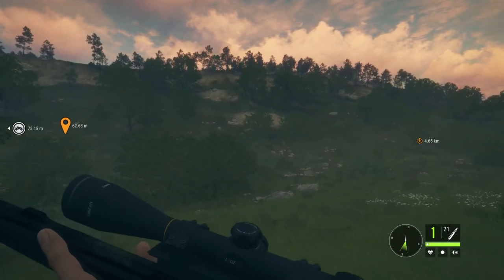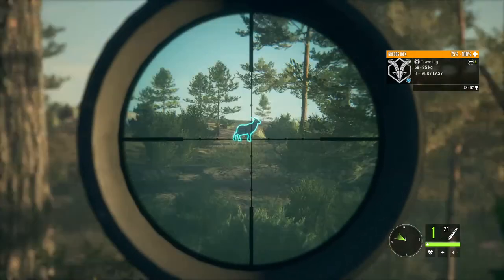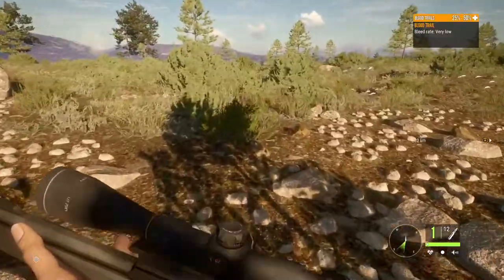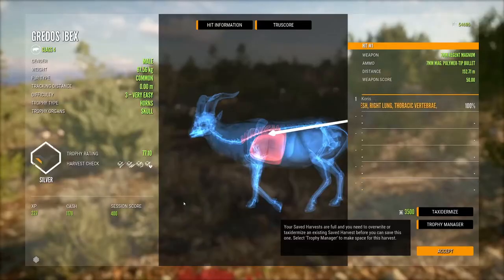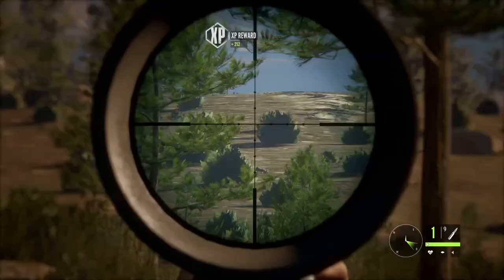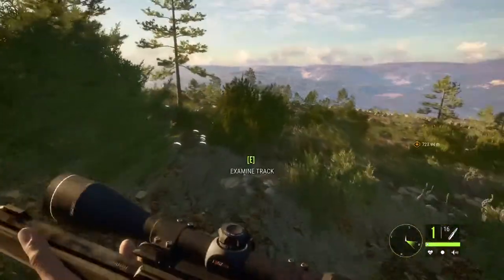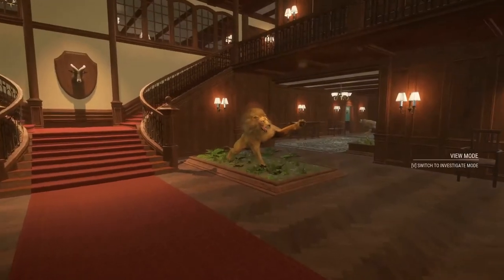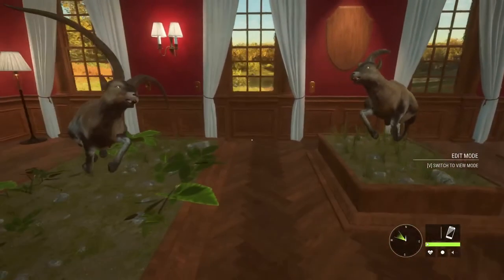Hunter: Call of the Wild - Spain - Ibex hunt - Part 3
Will our haul be gold, diamond or gold, gold.

Bonus trophy lodge at the end of the video